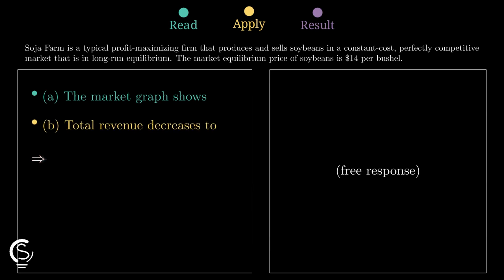2024 AP Micro FRQ Question 1 - Perfect Competition and Elasticity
Detailed step-by-step solution for the 2024 AP Microeconomics FRQ Question 1 focusing on Perfect Competition and Elasticity. This video covers long-run equilibrium for a typical firm, market shifts in supply and demand, and calculating price elasticity of demand. Soja Farm is a typical profit-maximizing firm that produces and sells soybeans in a constant-cost, perfectly competitive market that is in long-run equilibrium. The market equilibrium price of soybeans is $14 per bushel. We analyze the impact of increased tofu popularity on the soybean market, the entry of new firms in the long run, and calculate the cross-price elasticity of demand between quinoa and tofu based on a 25% price increase. Want more AP practice?